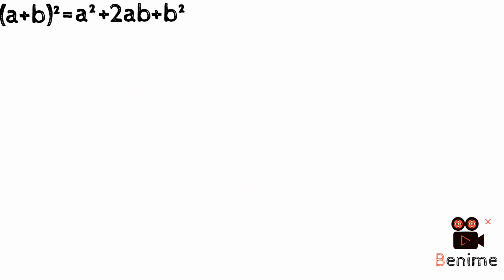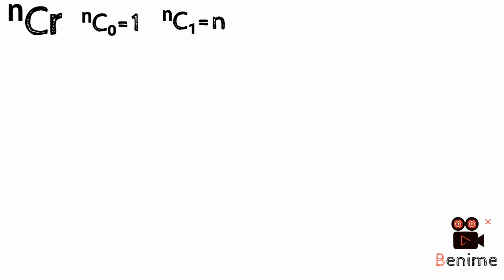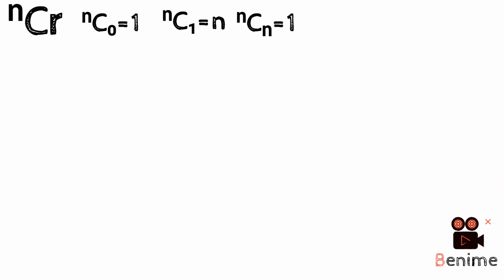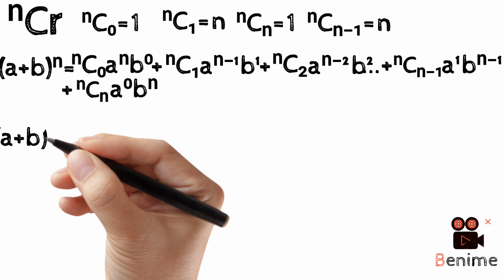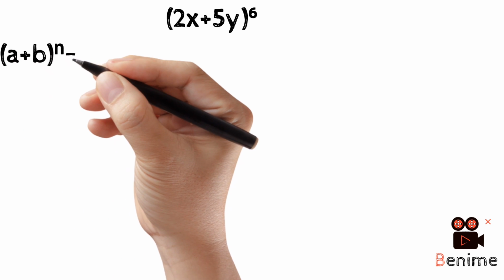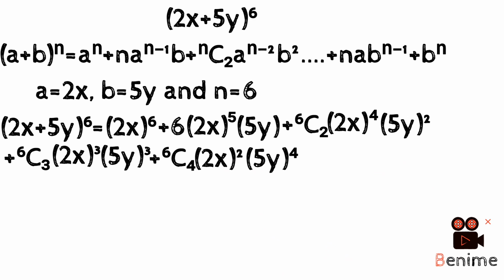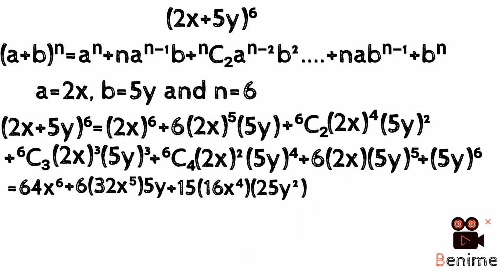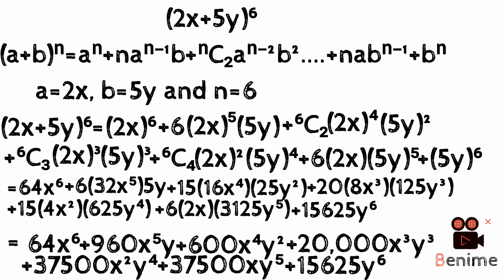Special Request ( Binomial Theorem)